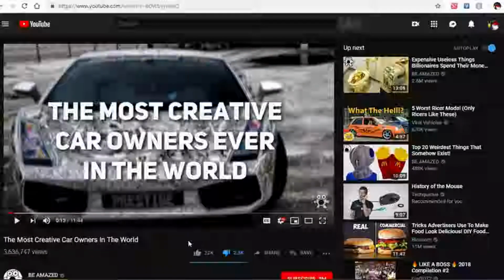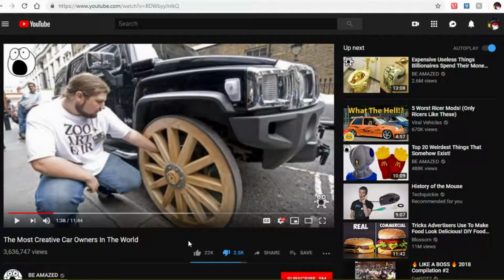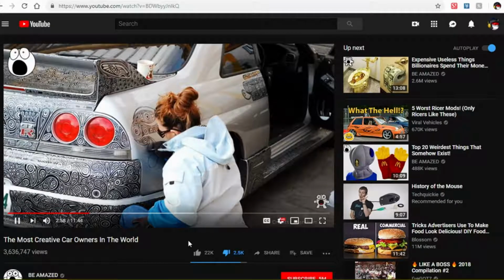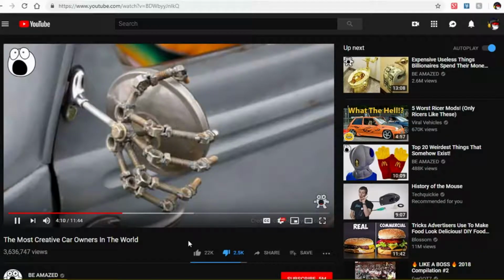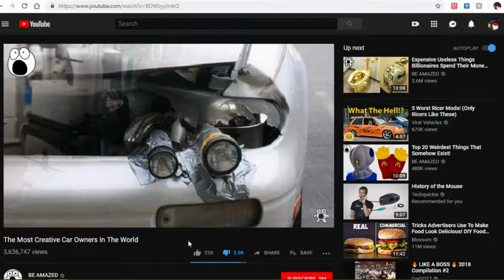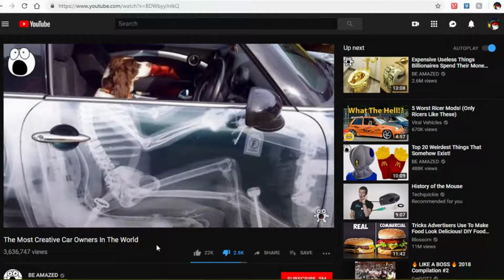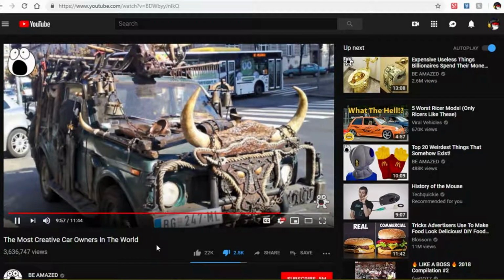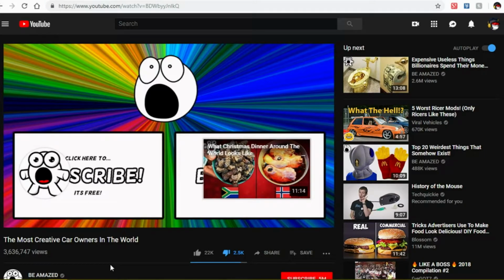The Most Creative I Mean Retarded Car Owners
im not sending any hate to BE AMAZED i watch them alot actually but this one video i had to make a video on